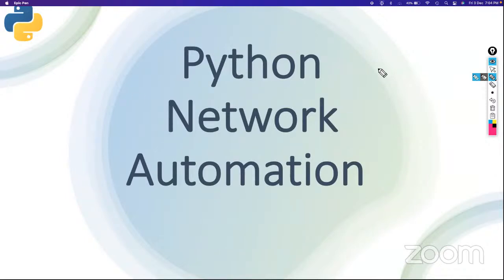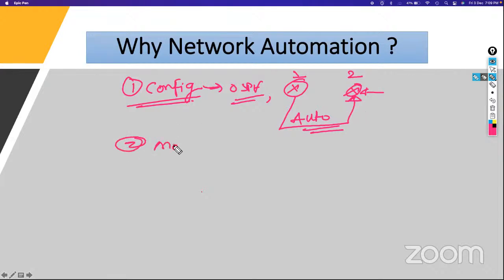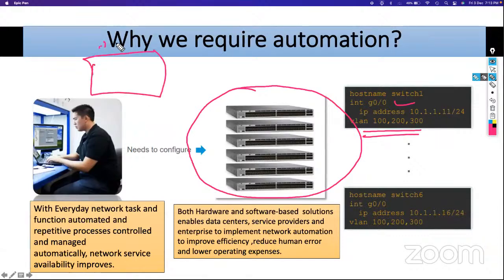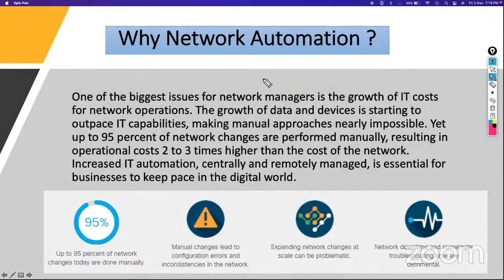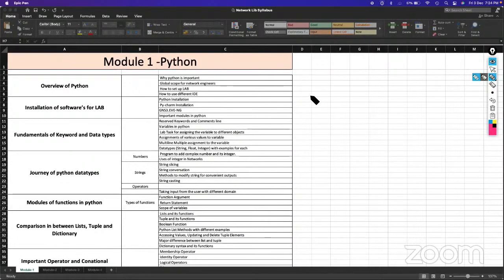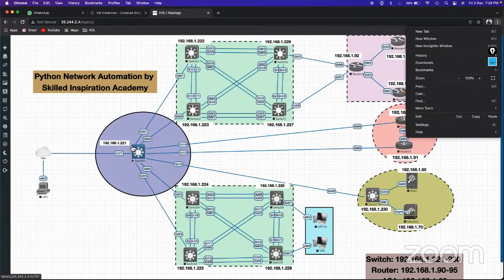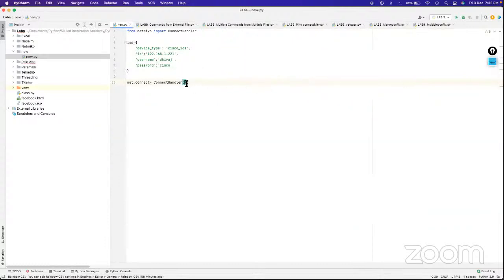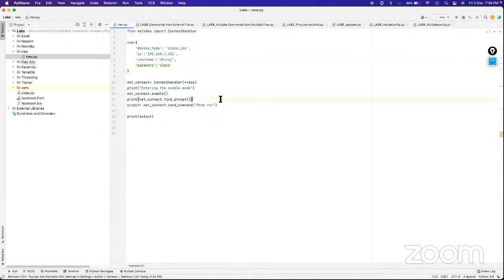Python For Network Automation